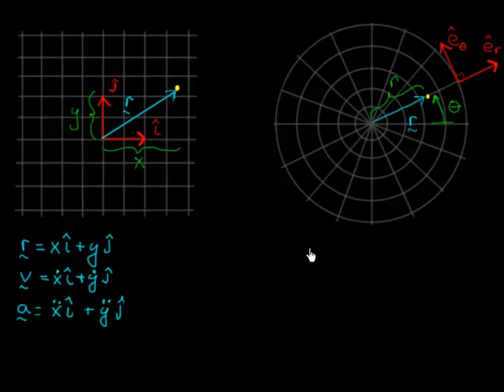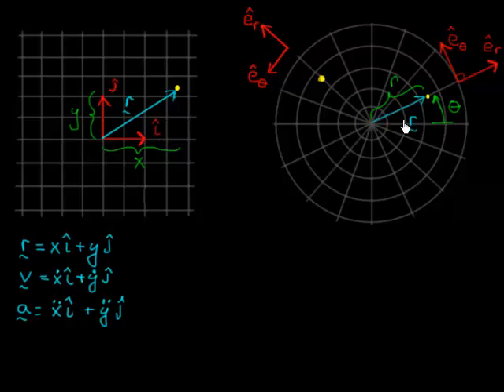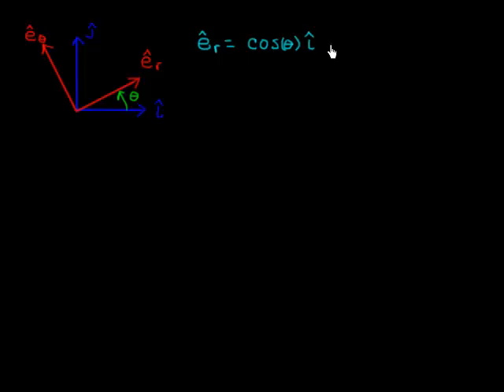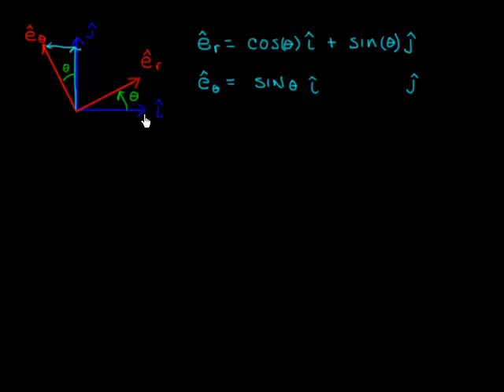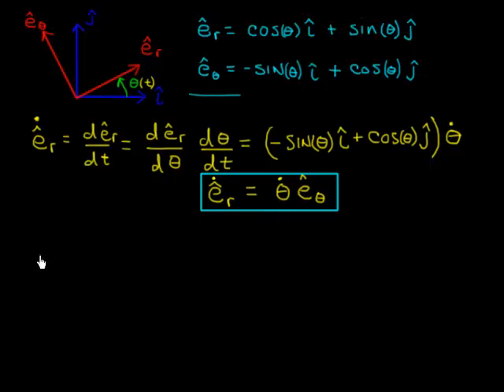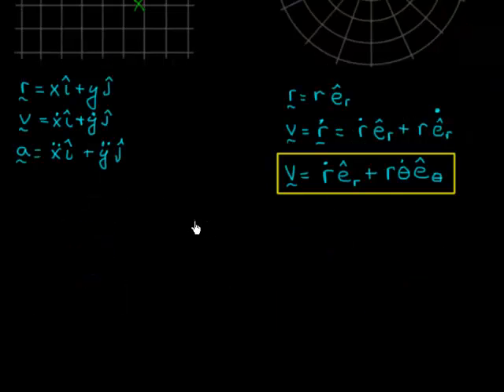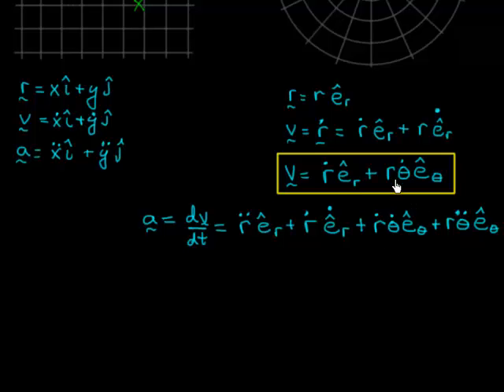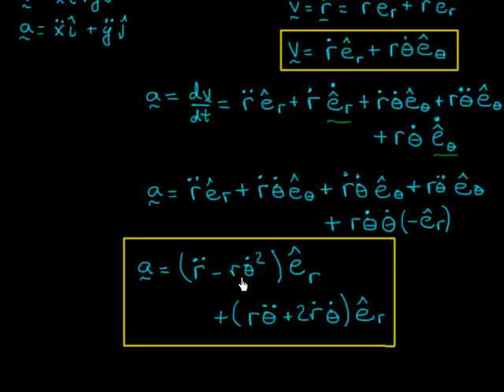Polar Coordinates, A Mathematical Derivation - Engineering Dynamics Notes & Problems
We derive expressions for velocity and acceleration in polar coordinates.